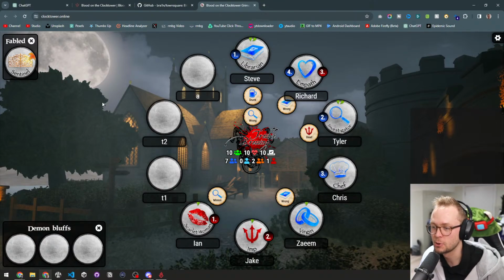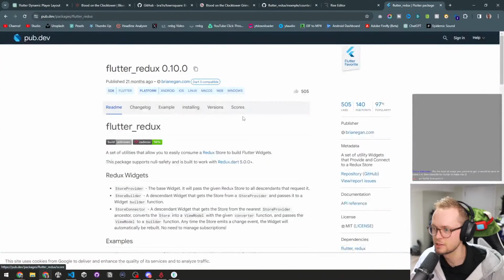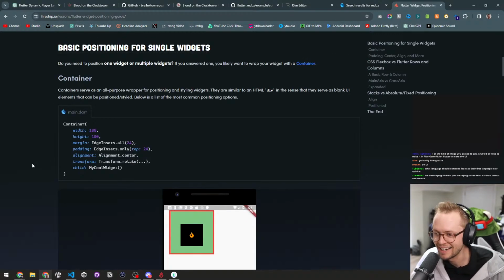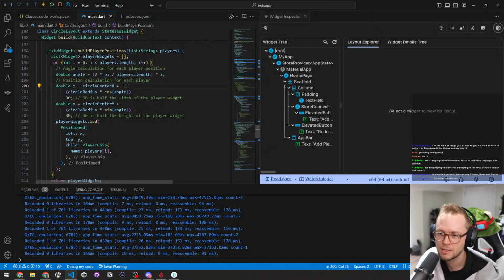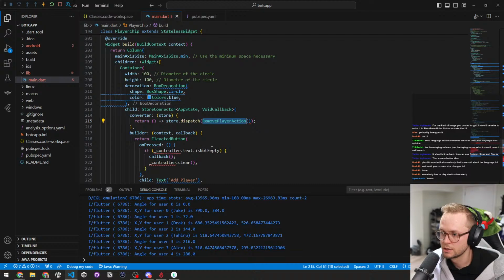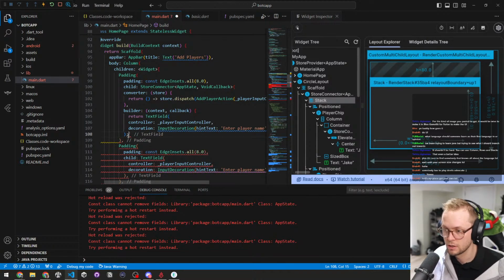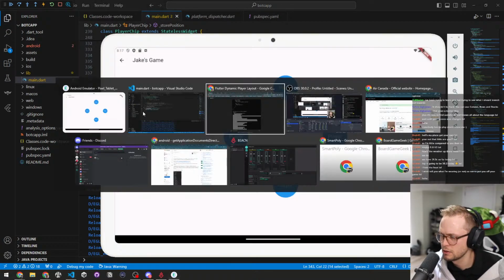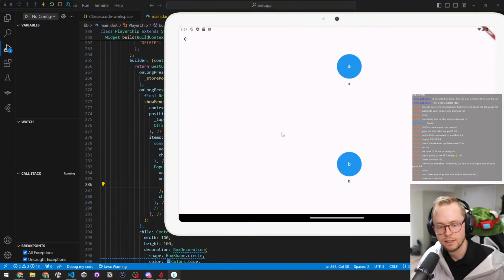Exploring Flutter: State and UI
We're exploring Flutter again! This time looking into state management and UI for a simple game management app.